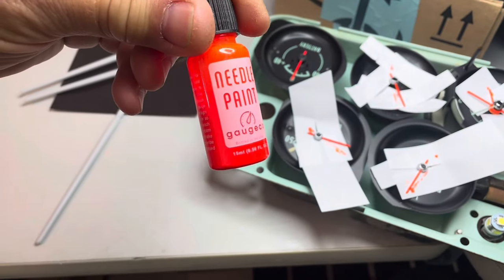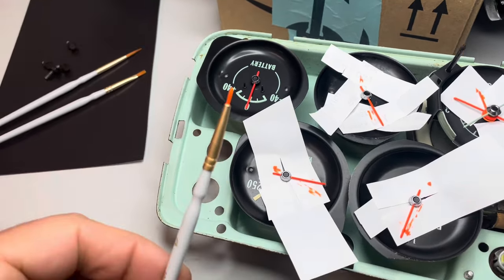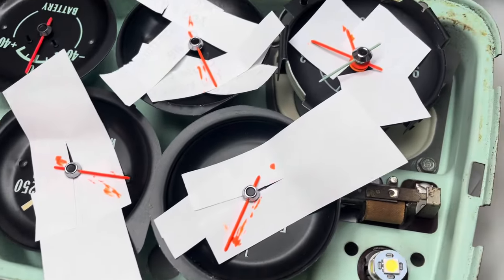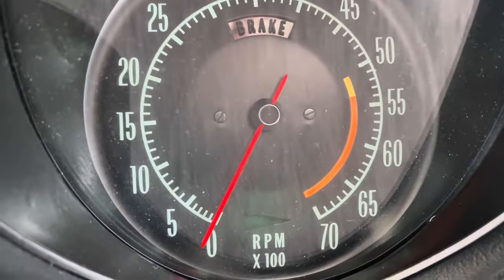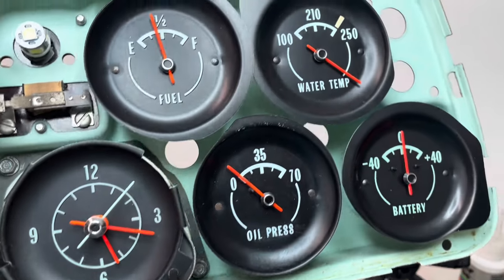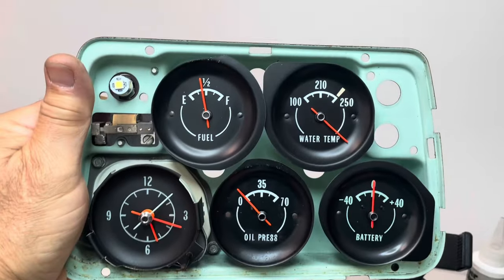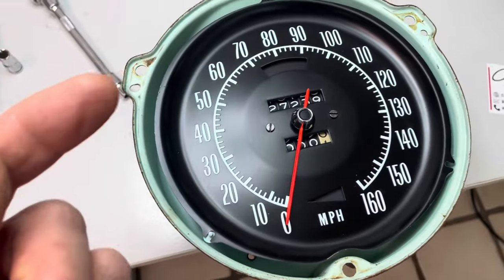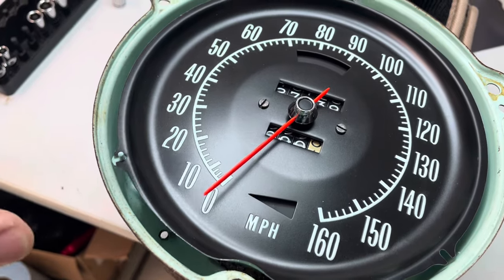Painting GM Classic Gauges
This video shows how I painted the needle gauges on some classic GM instrument gauges. These happen to be from a 1971 Corvette, but the same paint and process would work on just about any classic American car from the 1960s or 70s.